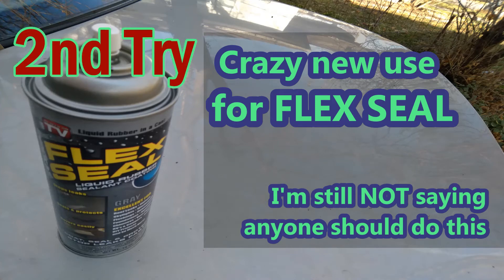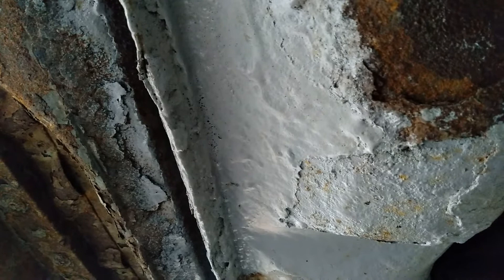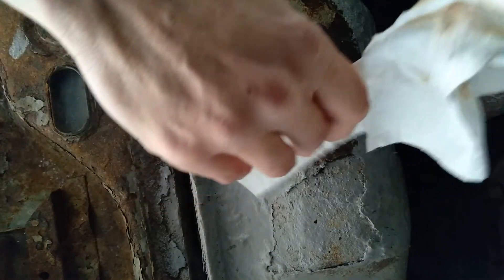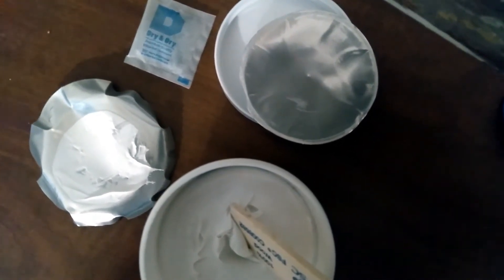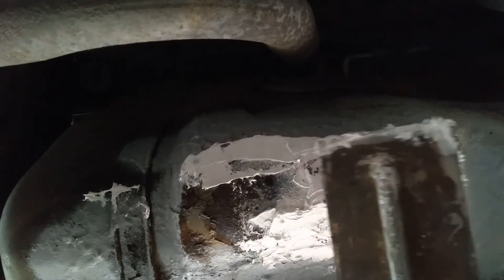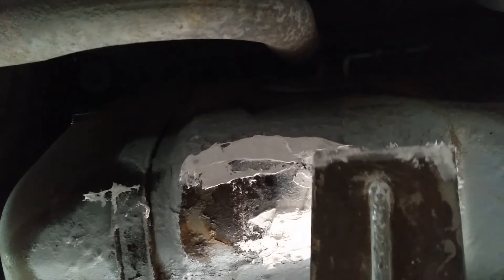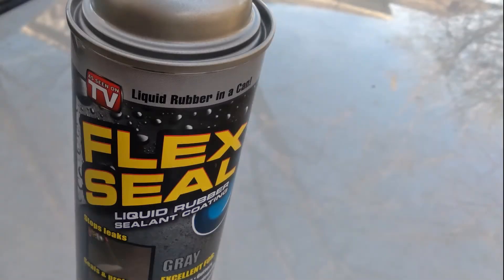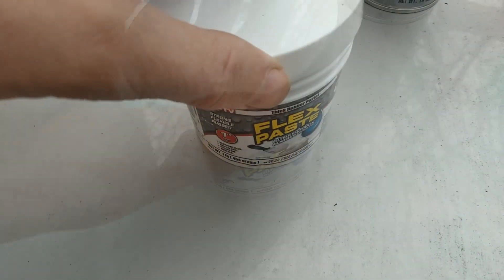Flex Seal 2nd Try On Gas Tank Flex Seal Paste, FOLLOW UP -I'm still not saying anyone should do this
Flex Seal FAIL Gas Tank, 2nd Try Using Flex Seal Paste
Does Flex Seal disintegrate when exposed to gasoline, or does it just not set up when contaminated? For this video I guess Flex Paste will not dilute like Flex Spray did. I saw 2 different reactions to mixing with gasoline. Crystals form in thin spots, shrinkage and perhaps dissolution. Large pieces of Flex Seal came off with the rust under it. So it's hard to conclude any dissolved. If it does I guarantee you don't want it in your fuel lines o fuel pump, and it'll foul spark plugs. I put 1/4 of a tank in just to test until I feel more confident about it to fill it more. Due to gas seepage continuing I think this is doomed to fail.

Flex Seal FAILs On Gas Tank: FOLLOW UP REPORT
I love Flex Seal, the whole product line. I made this video of me trying out Flex Seal Spray on a leaking gas tank to see if it would still stick to rusty metal when there's traces of gasoline present.

Be careful not to let Flex Seal spray get on hot things like he exhaust system. Nor let it get inside the gas tank or fuel lines. So why ok for the fuel system? The lines aren't under high pressure and rubber hoses are ok and Flex Seal is rubber. Still, might it react to the gas and not stick. It appears that gasoline prevents the inner layer of Flex Seal Spray remaining muddy. Gas seemed to crystalize in spotty bits at edges where thinly applied, cured sealant stuck well.
Over 7 days after this auto repair hack until it fails. It must have chipped off some rusty paint and pulled back a flap. I heard the flap slap and drag until it tore off, stopping the noises.
I could try another Flex Seal product like their Paste. The affected area is too big for Tape.
The question remains, even if fully cured, will it hold a tank of gas or dissolve the Flex Seal Spray. And if so, then none of the products may work.

I'm not suggesting anyone fix a gas tank themself. Just like I wouldn't suggest using Flex Seal tape to patch a rusted open muffler, but I did that and it worked also. This video is more about Flex Seal than an auto repair technique. I can just scrap this car if the gas tank fix fails. Or pay $800 to put on a new tank.
RESULT:
It failed the day after he repair was made to seal the leaky gas tank.
See the analysis of the fail in the next video in this series.

Learn on Youtube. Let others do the experiment so you don't have to.